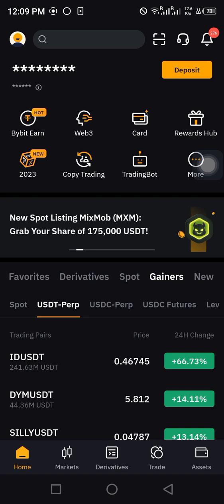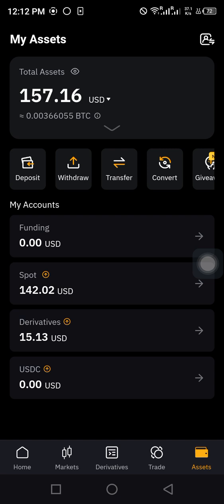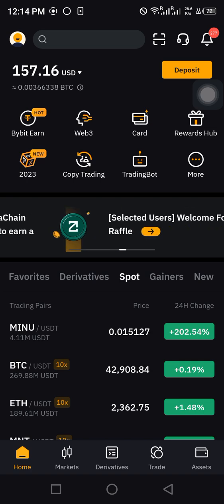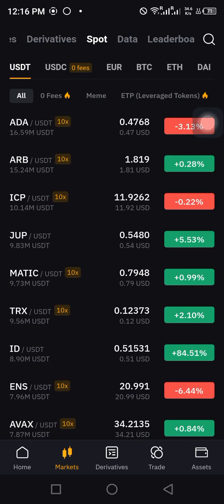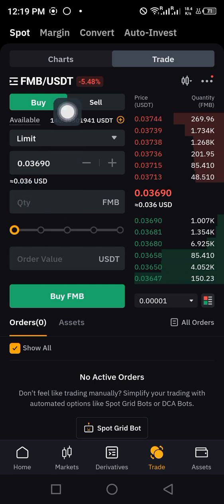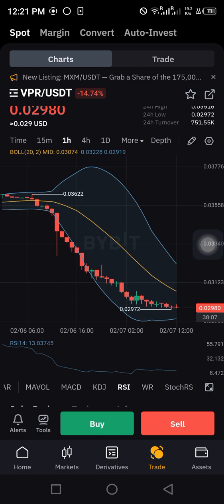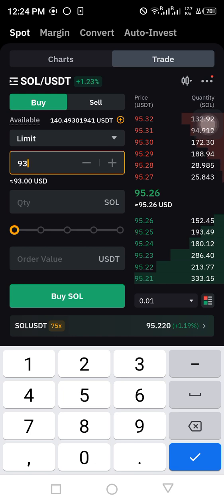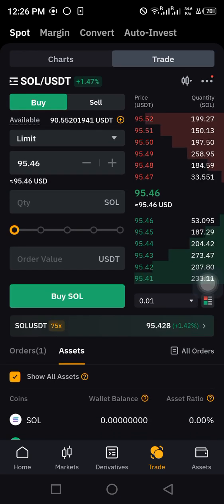EARN $1000 MONTHLY WITH BYBIT TRADING USING THIS PREMIUM STRATEGY 2024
use my registration link to get started on bybit